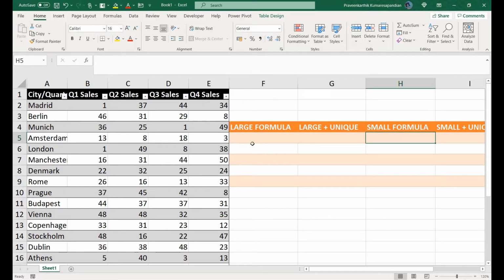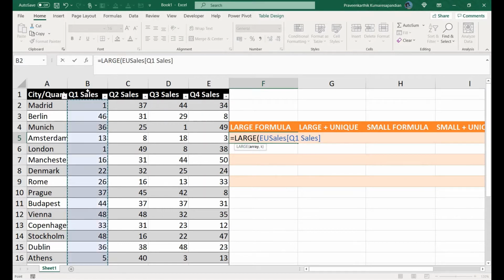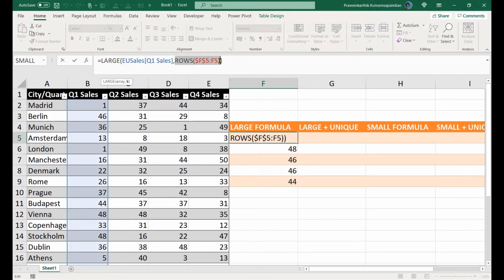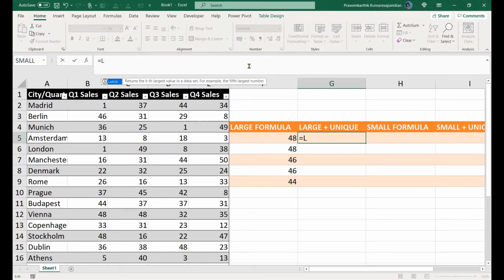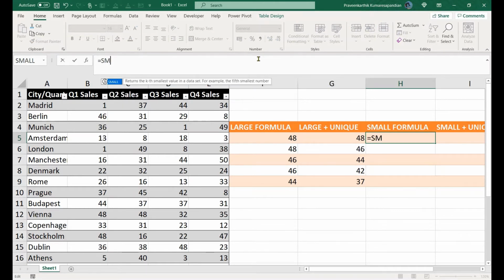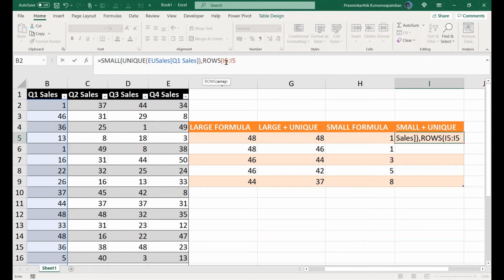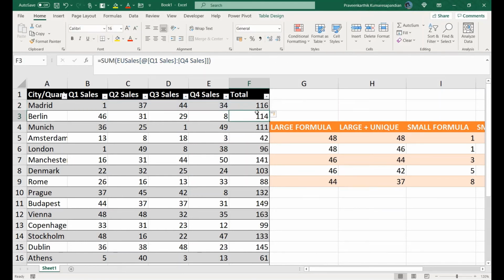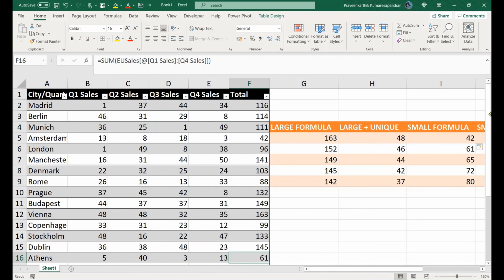Excel - Large & Small Formula. Find top & least N values in an array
Large & Small formulas are used to find Top n & Least n values in an array. In this video these formulas are explained with common real time examples which gives a ready to use clarity for viewers

Thanks
PRAKAVIDS